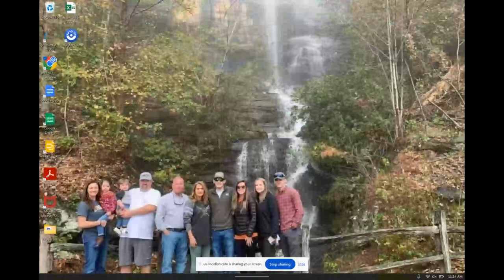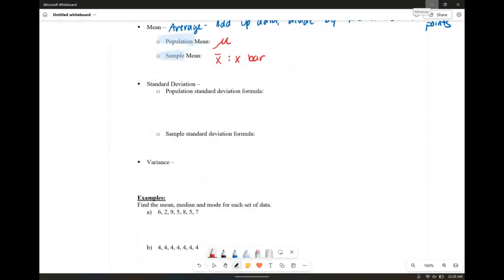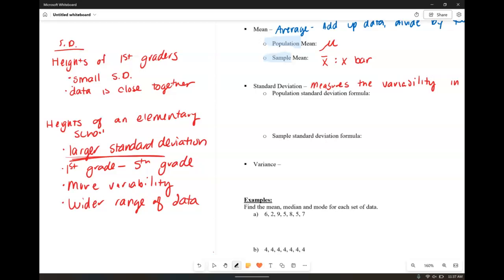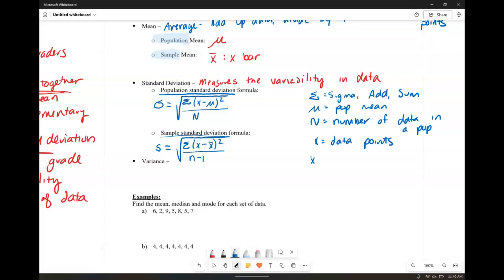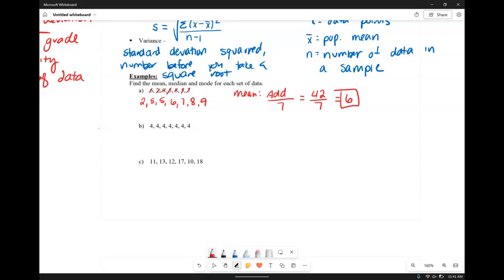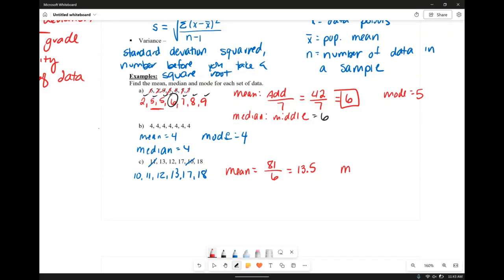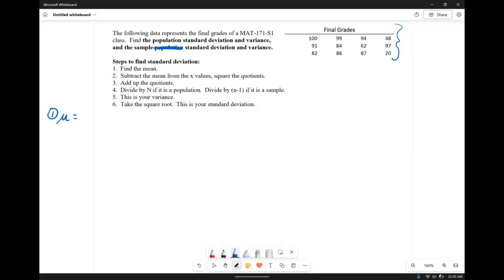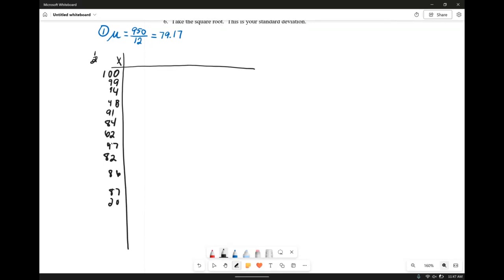Measures of Center, Part 1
This video corresponds with U1, HW 2, Measures of Center for MAT 152.  It describes mean, median and mode.